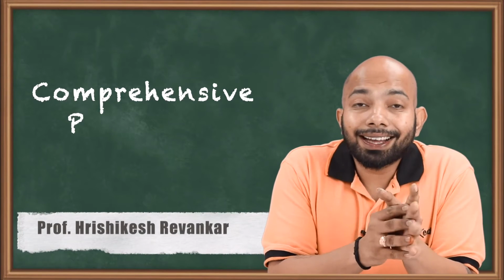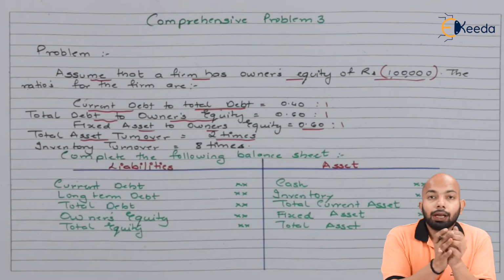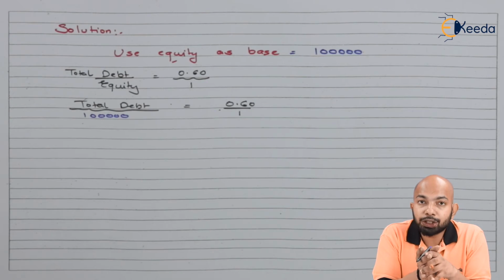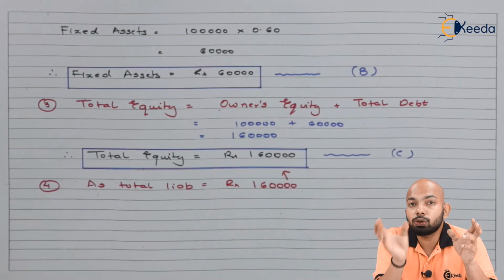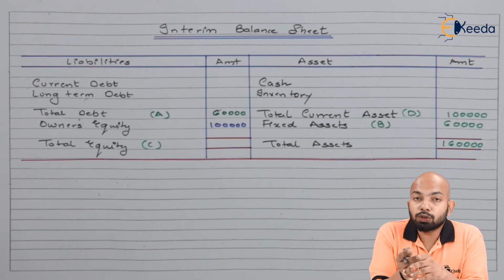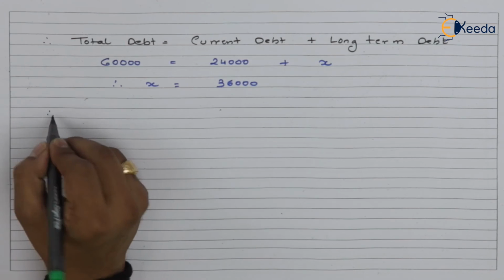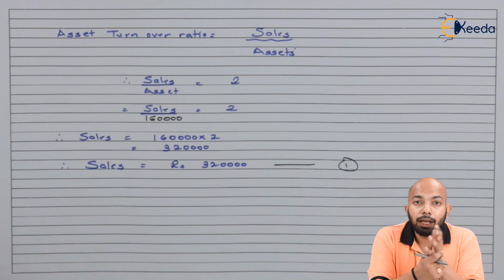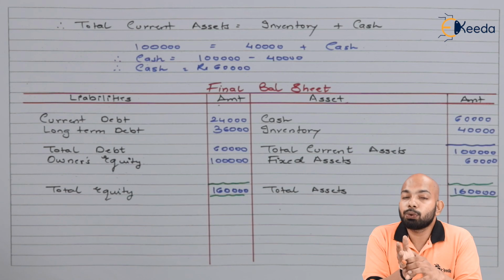Comprehensive Problem No. 3 (Ratio Analysis) - Basic Accounting Ratios - CA CPT Accounts